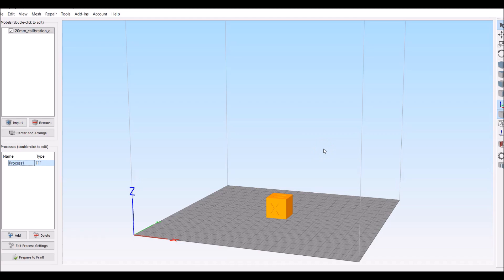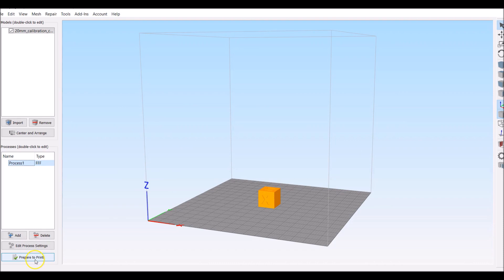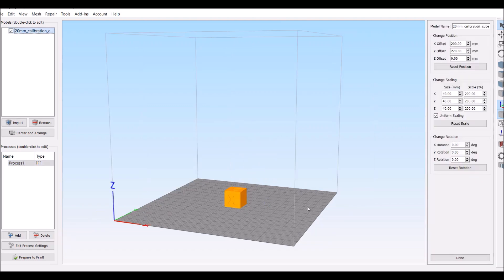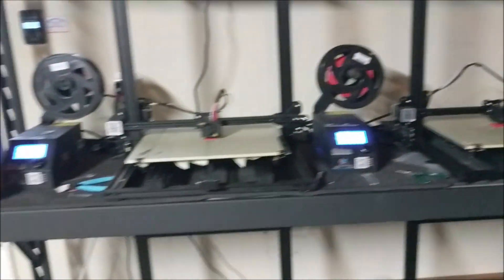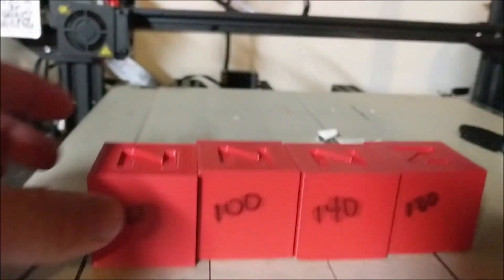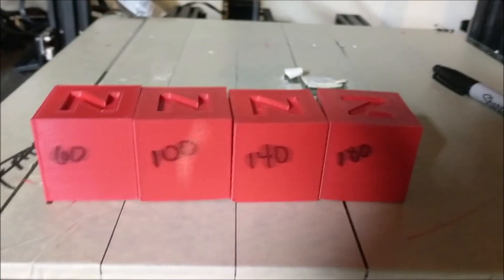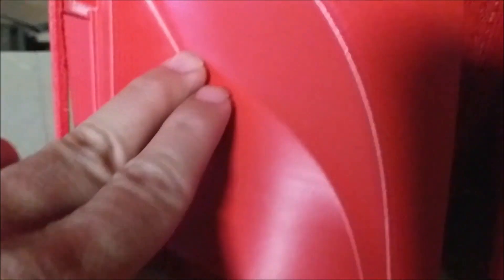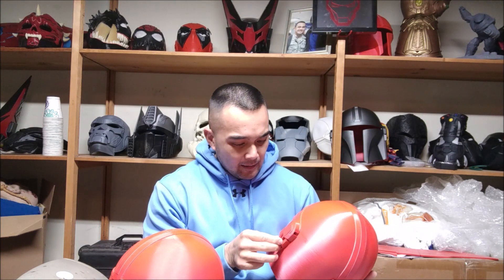Faster CR10 Prints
In this video I show an experiment on printing faster. I printed at 180mm/s, 140, 100, and 60, to show the differences in time printed.